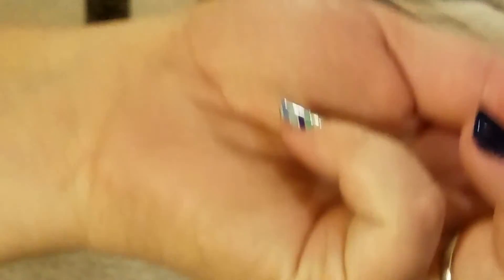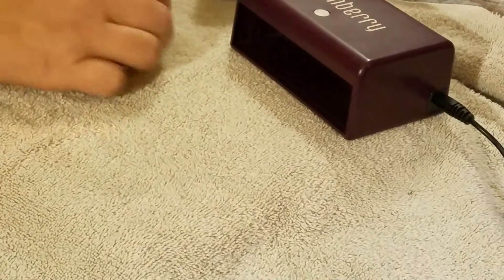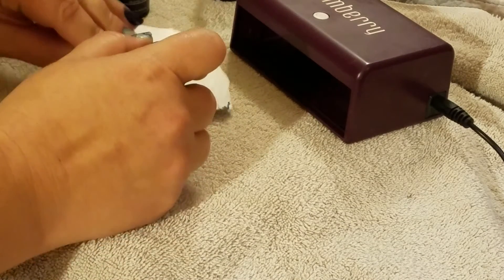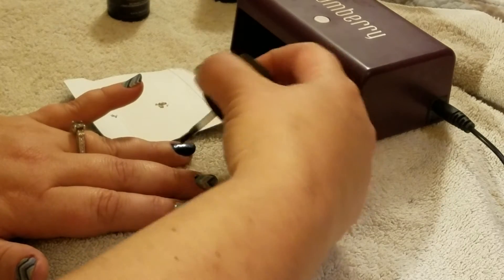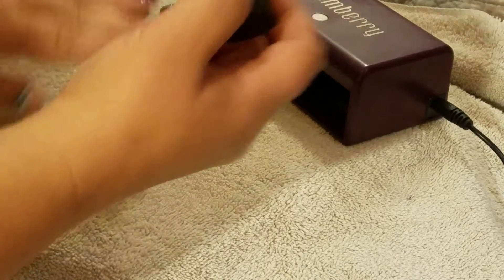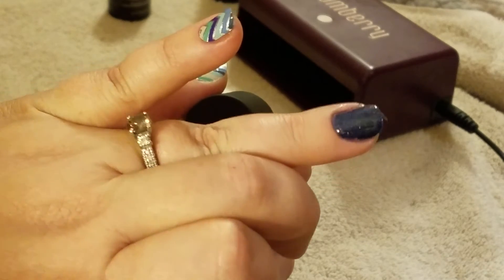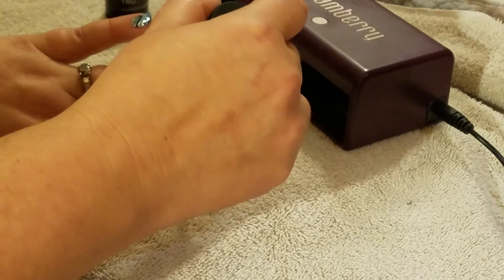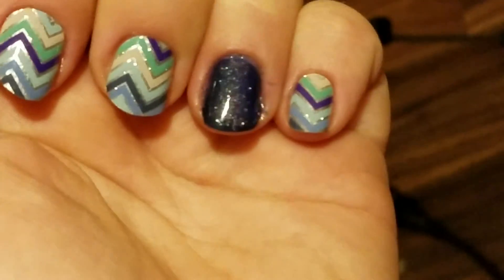Adding luster dust to your Jamberry gel topcoat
If you want that iridescent shimmer on any gel color- add a tiny bit of luster dust!